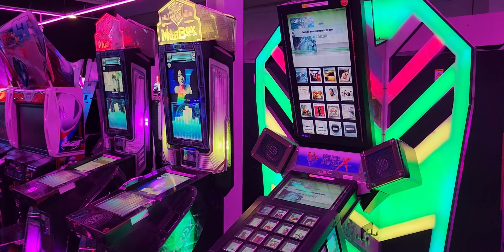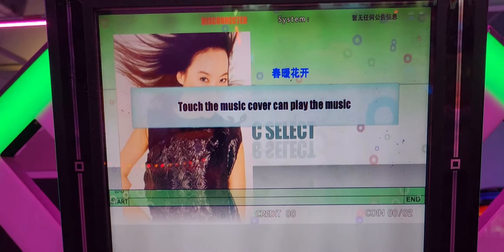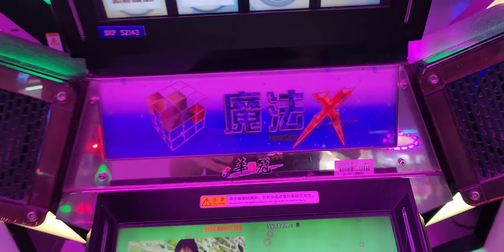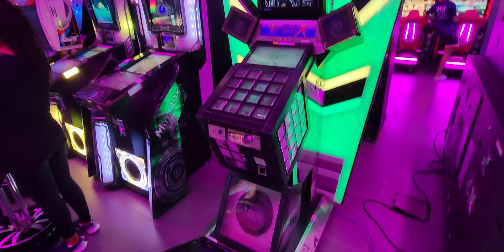Magic Box X (2013) by GameBox | Alibaba's Chinese jubeat Clone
Today we try Magic X by GameBox digital entertainment co., LTD.
Magic X is GameBox's 5th machine to be released in their line of jubeat clones. Your fingertips highly await a vast array of unlicensed music from all genres! Magic Box has online capability, where up to 8 machines can be linked together and even the floor vibrates when you play! The cabinets are priced between $1,800 and $6,600 depending on version.

[About GameBox digital entertainment co., LTD]
GameBox digital entertainment co., LTD. can offer best quality Sports Goods, Toys & Games and many other China Arcade Game Machine, Coin Operated Game Machine, foosball, Arcade Video Game Machine, Amusement Machines, pinball machine, crane machine, PCB, amusement machine goods, as they are a identified Manufacturer. The warehouse of GameBox digital entertainment co., LTD. is sited in B14, Huachuang Animation&Cartoon Park, JinShan Village, Shiji town, Panyu area Chaozhou Guangdong *** China. GameBox digital entertainment co., LTD. is a leading enterprise in China that is dealing in multinational market. GameBox digital entertainment co., LTD. Particulars Name: Eric
Address: B14, Huachuang Animation&Cartoon Park, JinShan Village, Shiji town, Panyu area Chaozhou Guangdong ***

Hotselling Magic Ver 3 Coin Operated Arcade Amusement Kids Music Game Machine For Sale

The Magic Box Music arcade machine is a music and rhythm based game in which players tap buttons in time to the song to earn points.

This bright and fun machine uses a modern, cubist desgin for the cabinet and features over 160 songs from the China, English, and Korean pop stream - this means songs are a varied mix of languages for players to enjoy. It also features several speakers oplaced at the top and bottom of the machine and LED lighting.

The control of the game is very simple to understand. The control panel is made of a 4x4 button grid and these clear buttons will light up with colour and an image that relates to the song being played, and when this appears on one of the buttons, players must tap that button. Tapping the button on time will earn the players points, while missing the mark will not earn points. The control panel also vibrates to make the feel of the game more interesting for players.

The cabinet features a 17" HD LCD monitor, can support ticket redemption and can link up to 8 machines. It also features two headphone inputs to make it more convenient to use the game in a multitude of spaces without annoying passersby or other customers.

The Magic Box music arcade machine is a fun and easy-to-understand game that will draw in players from all across the floor, and have them coming back for more chances to win!

Manage and Auto-Tag your YouTube videos offline in bulk... Then upload!

Chapters:
0:00 Intro and Cabinet Overview
2:03 Menus
3:25 Songlist 1
4:08 Gameplay 1
4:38 Songlist 2
5:14 Gameplay 2
6:25 Songlist 3
7:06 Gameplay 3